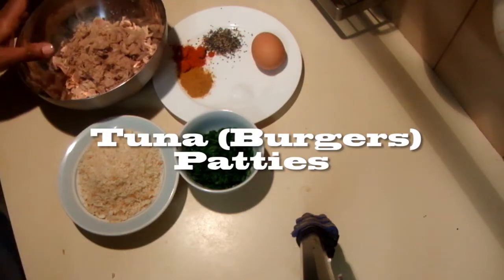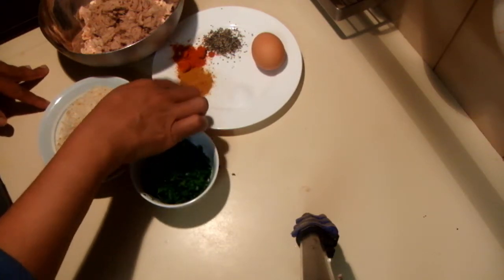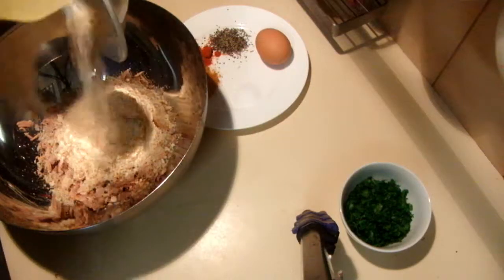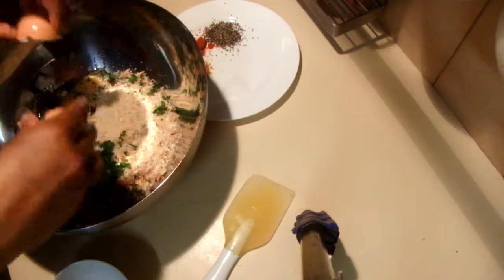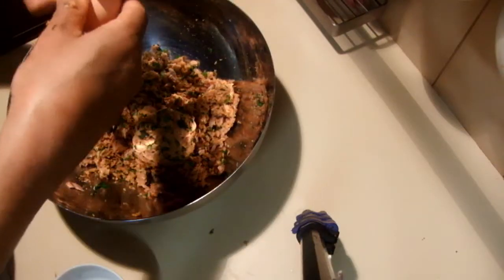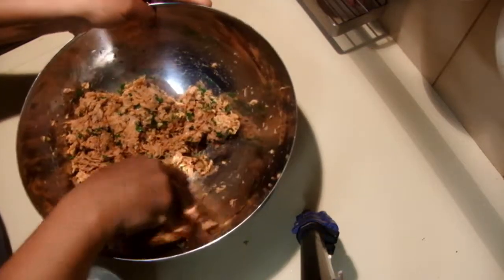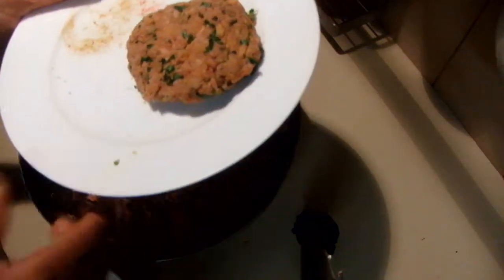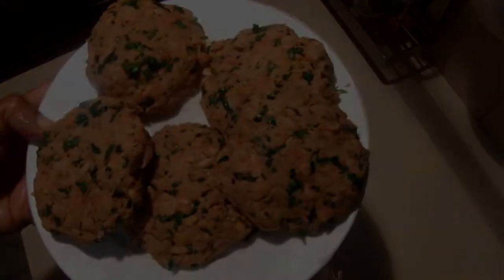Tuna Burgers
Tip.
Add onion or spring onion for change. and several table spoons of cream.
Really nice for a burger bun with mayonnaise and salad vegetables.